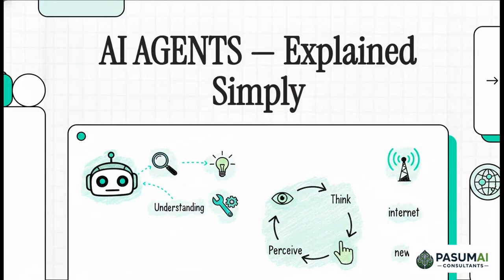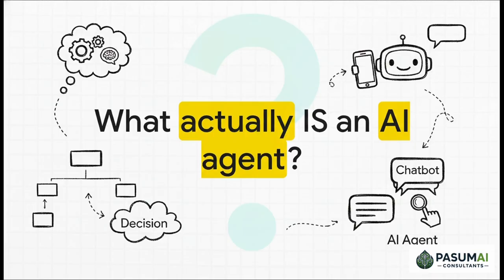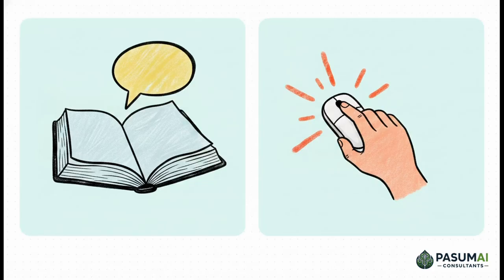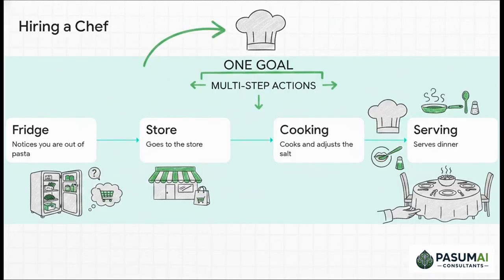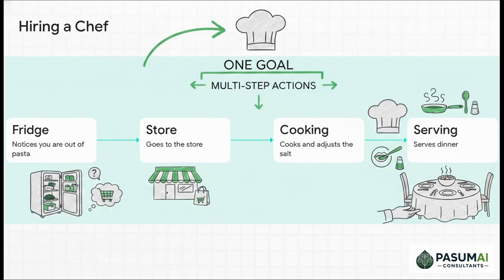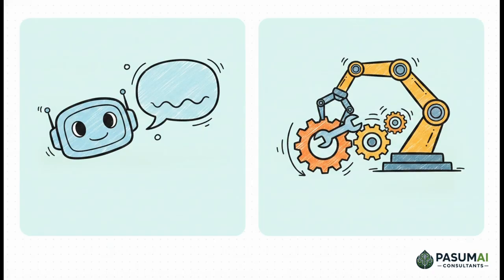AI Agents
AI Agents, Agentic. What are Agents and Agentic. How does it work? Explained in simple terms.